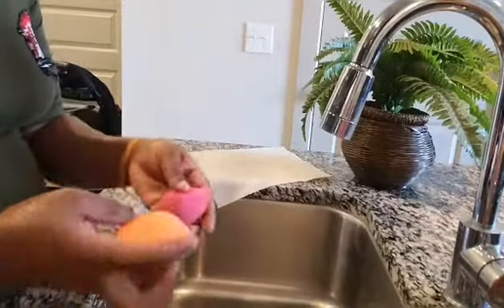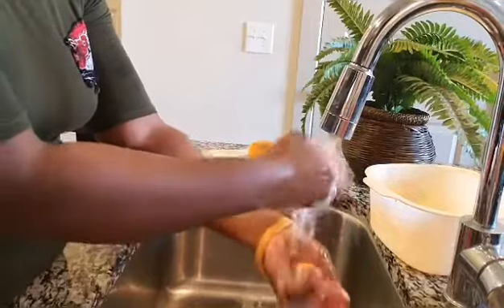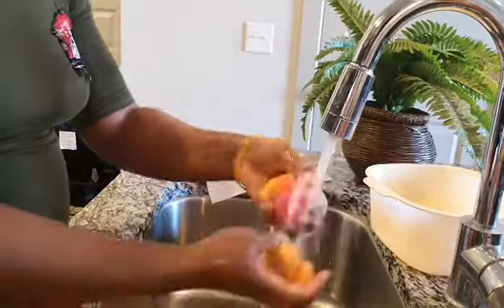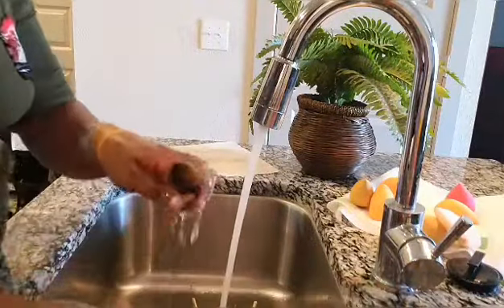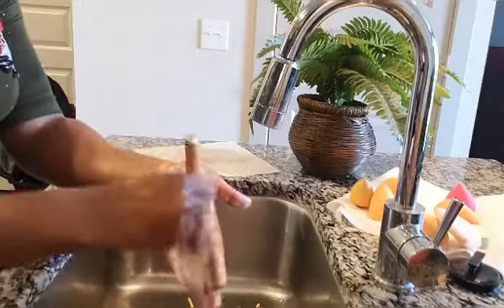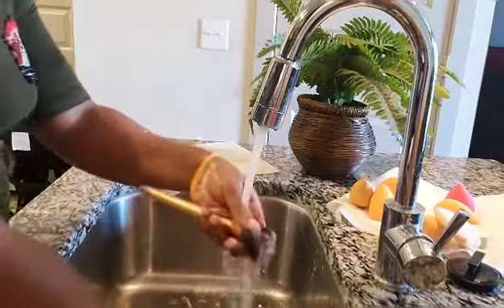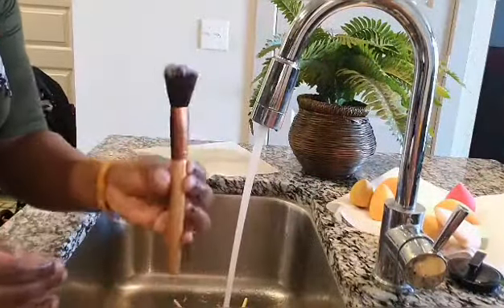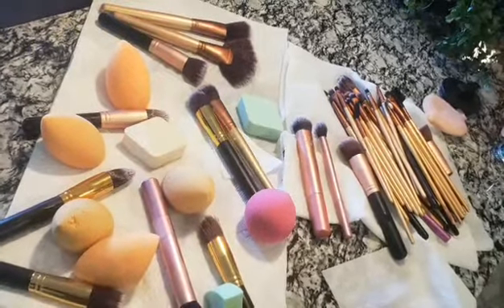HOW TO CLEAN BEAUTY BLENDERS|BEAUTY SPONGES AND BRUSHES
im showing you how I clean my beauty blender sponges and brushes
I used palmers cocoa soap and warm water bse of my sensitive skin